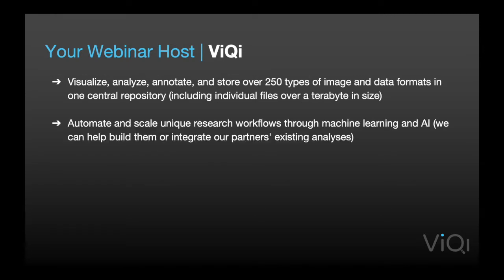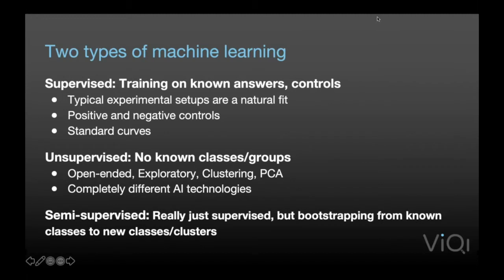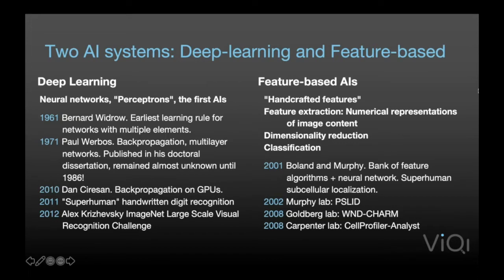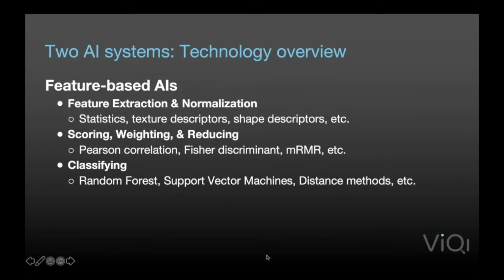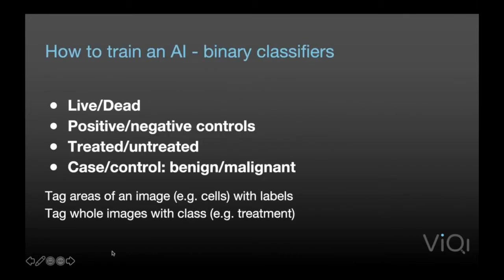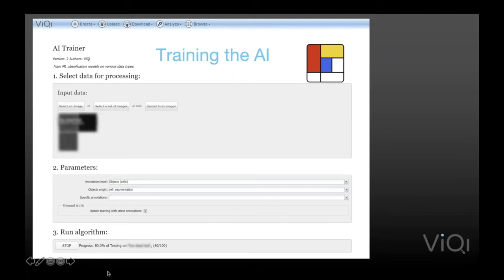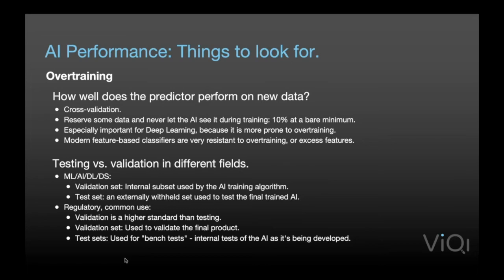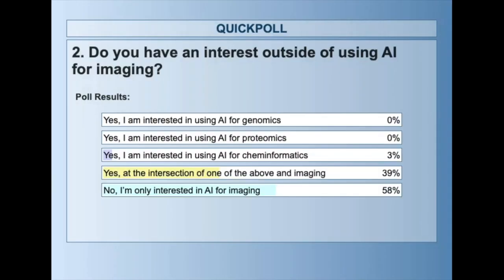How to Use AI for Classifying Cell Types & Phenotypes in the Cloud: The Live/Dead Assay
With the vast majority of scientists now working from home due to COVID-19, the increase in virus-related research, and the need to continue other vital research that can’t stop due to a global pandemic, we invite you to view the educational webinar, How to Use AI for Classifying Cell Types & Phenotypes in the Cloud: The Live/Dead Assay.

In this webinar, Chief Science Officer, Dr. Ilya Goldberg, an AI and biology expert with 20+ years of experience at NIH, OME, and ViQi, shares how AI can be used for cell and phenotype classifications using a live/dead assay as an example. This is something that can be easily translated into many studies, including more urgent ones like the differentiation of infected from uninfected cells.

Watch this webinar recording to learn:
How to train an AI to differentiate cell types and cell phenotypes using manual labels
How to evaluate AI performance
Key parameters in AI and the AI workflow
A comparison of feature-based AI and deep learning